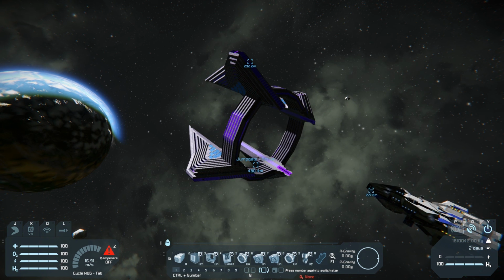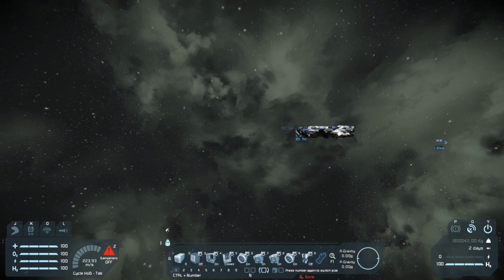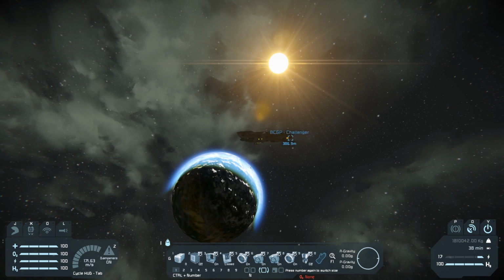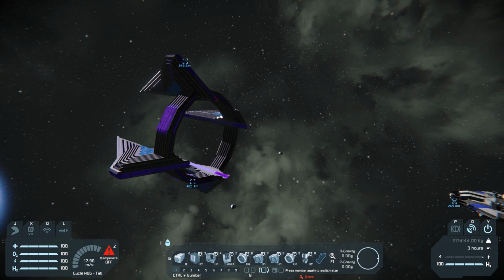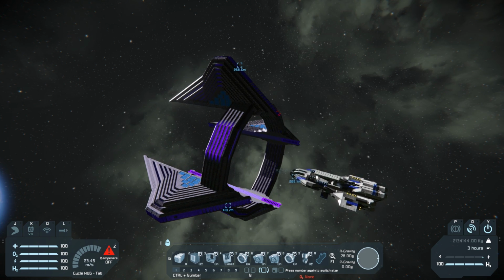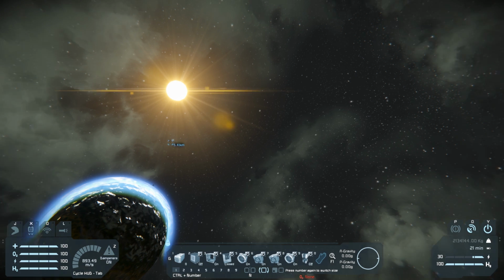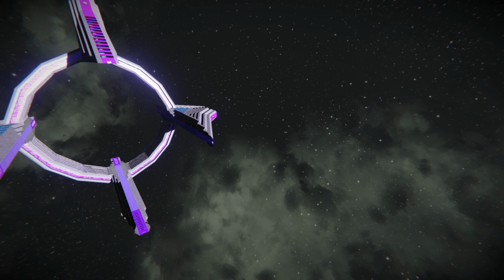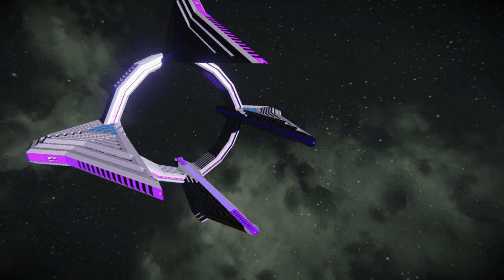JUMP Gates! - Space Engineers - Gravity Jump Gates!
Captain Jack walks (or jumps) through some Space Engineers Jump Gates!